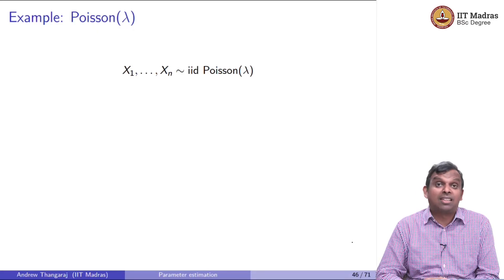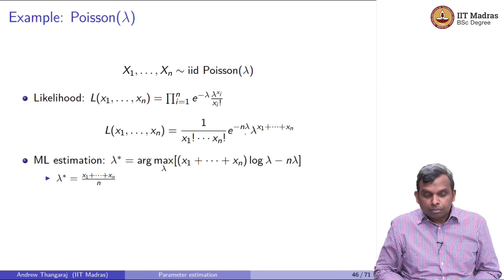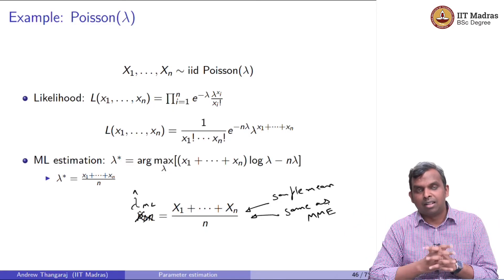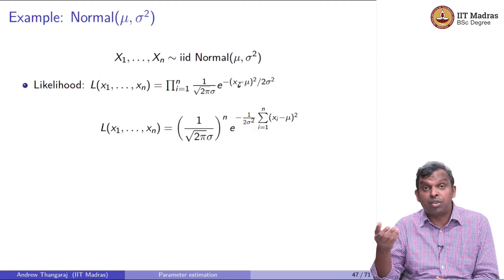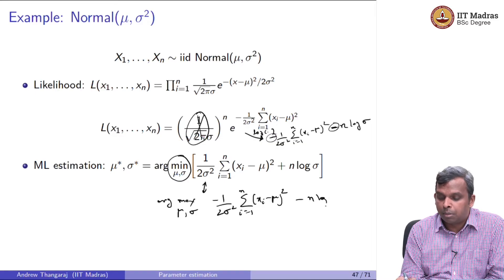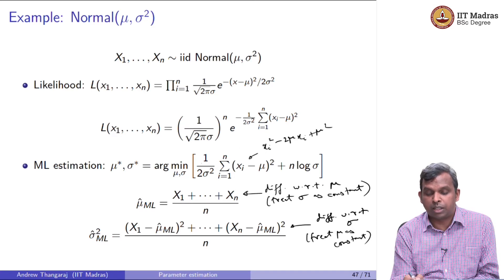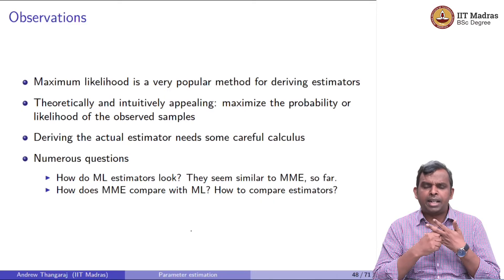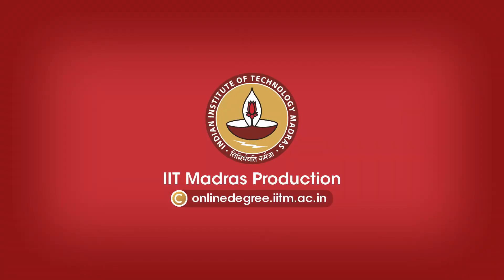Lecture 9.7 _ Parameter estimation: Evaluation of ML estimators